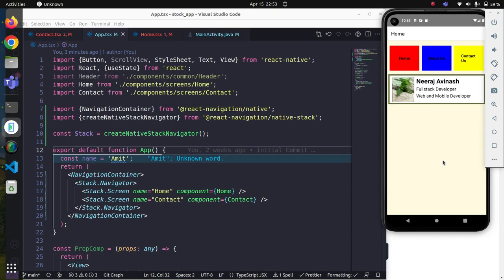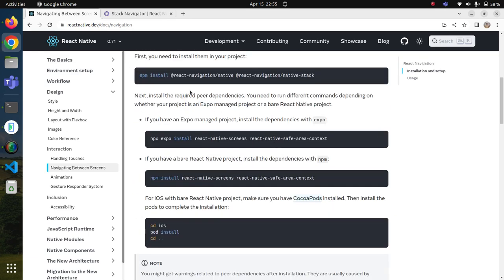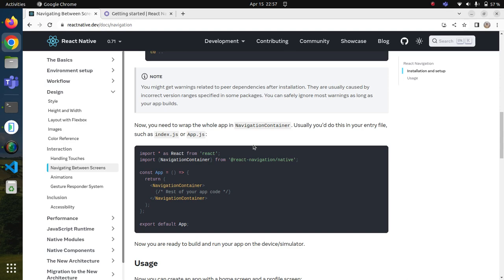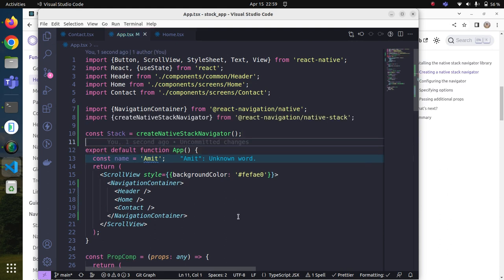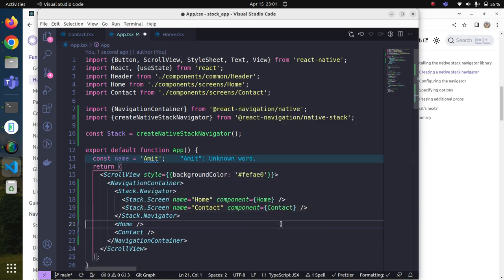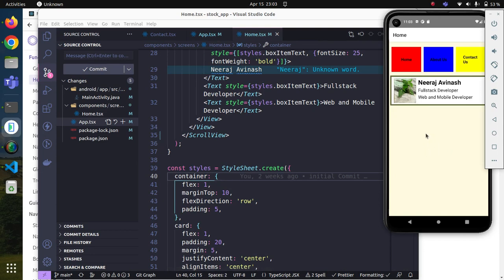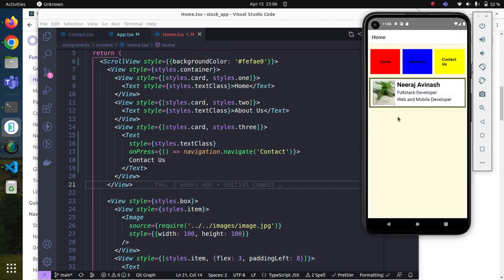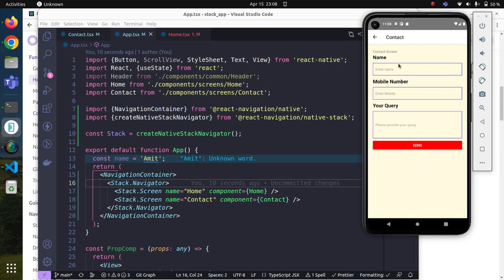Stack Navigation in React Native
In this session we will implement stack navigation in our application. We will create Home and Contact screens and will have flexibility to navigate between screens.

Need to update MainActivity.java file located at YOUR_PROJECT_PATH/android/app/src/main/java/com/stock_app/MainActivity.java

How to navigate between screens